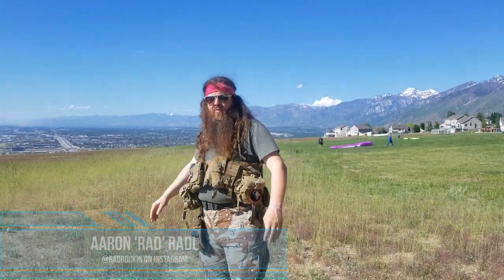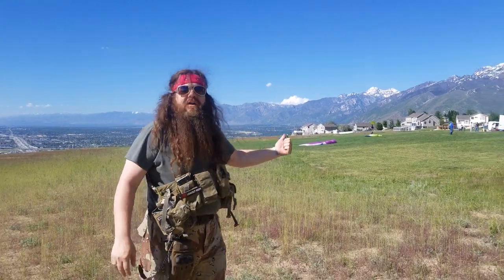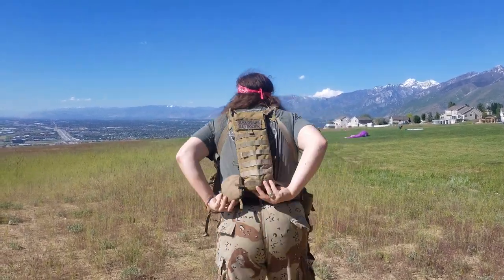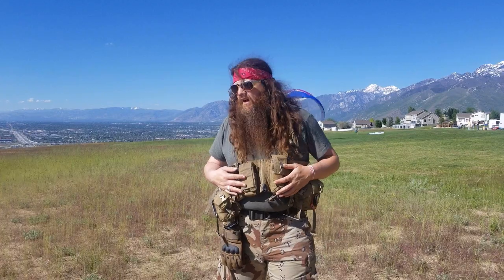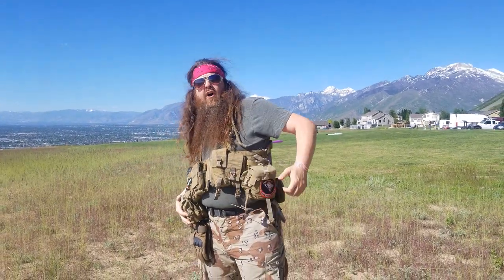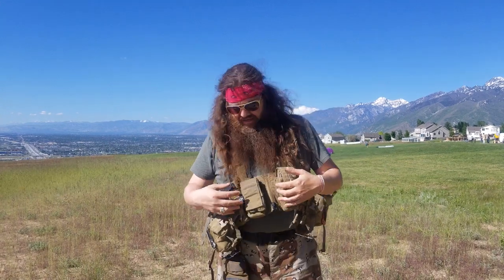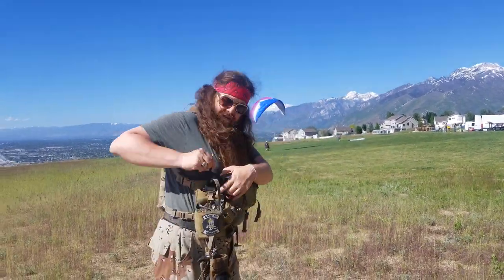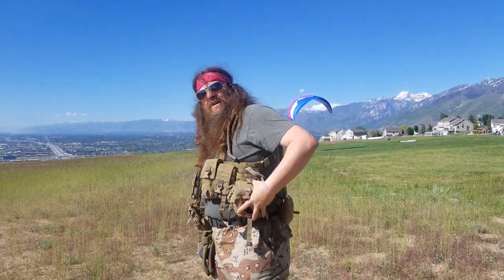Rad on Gear: London Bridge Trading Load Bearing Chest Rig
Rad's not just an adventurer, he's also the owner and operator of Tactical Airsoft Supply in Salt Lake City. This time, he's busting out some of the gear he uses in matches and while working as an instructor.

This London Bridge Trading Load Bearing Chest Rig may be pricey, but you'll never have to buy another one. Rad's used his for years.

Check out LoadoutRoom.com every day for more gear and adventure!